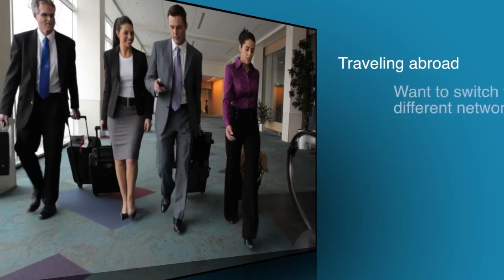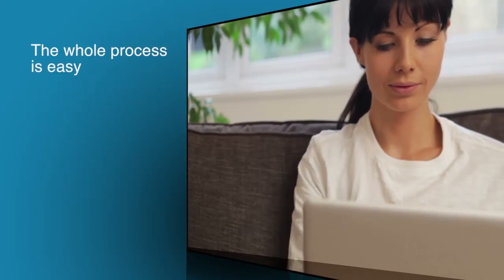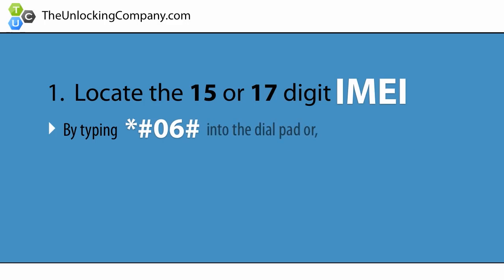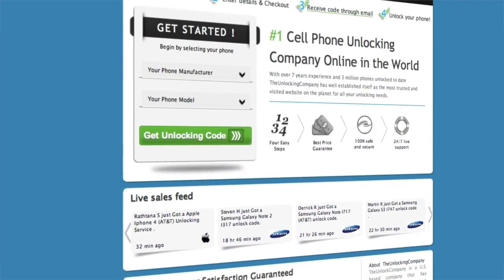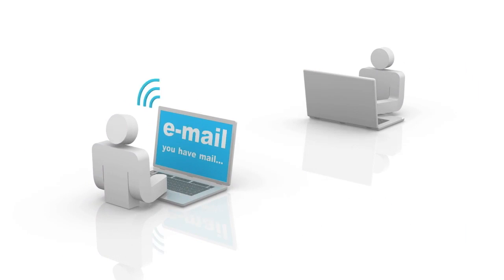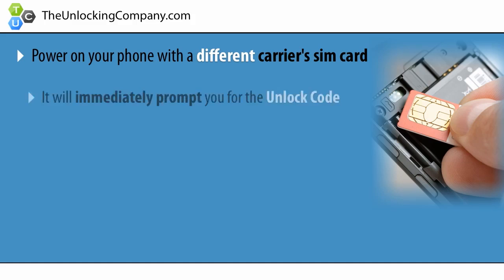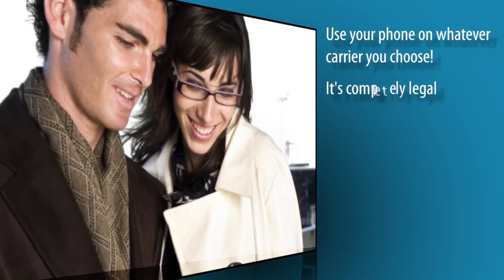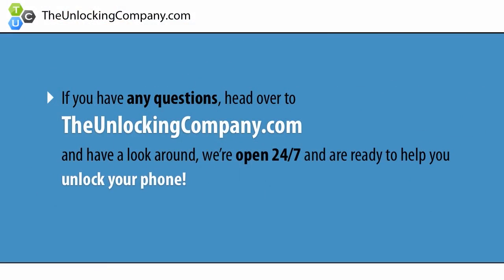How to Unlock HTC Desire 530 for any Carrier / AT&T T-Mobile Vodafone Orange Rogers Bell Etc.